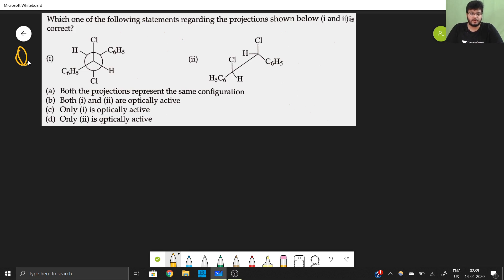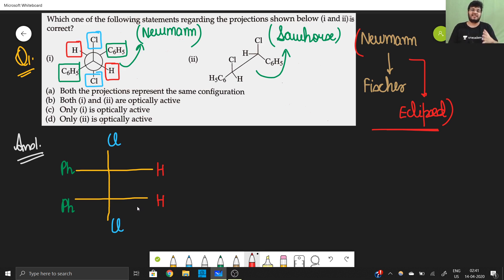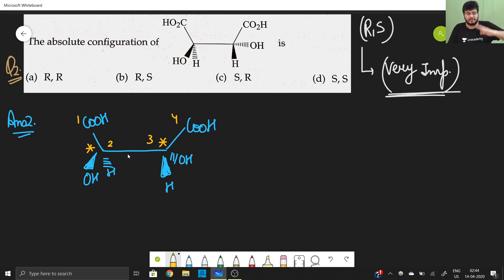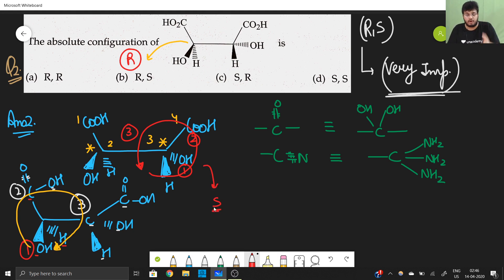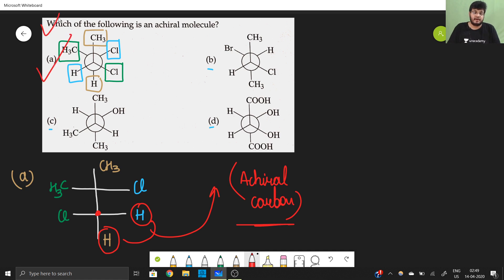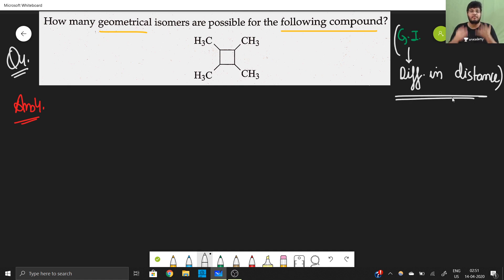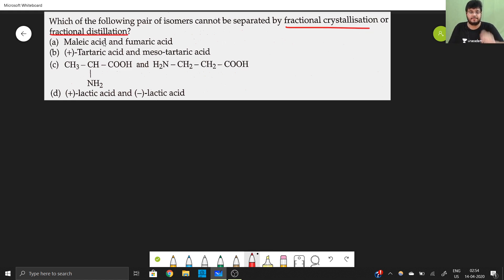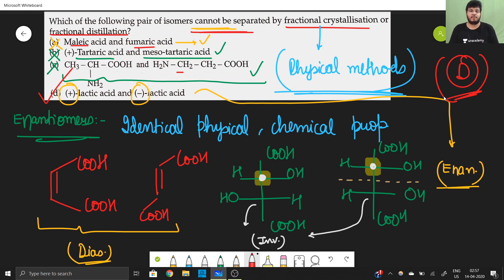Isomerism | Important Expected Questions | Lockdown Series | JEE Main, Advanced 2020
In this video, the most expected questions for Stereoisomerism and Structural Isomerism from Organic Chemistry have been discussed which have a high probability of coming in the JEE Main, Advanced NEET 2020 exam.